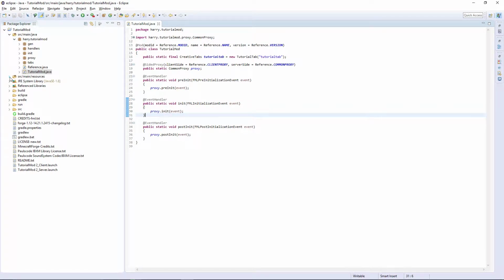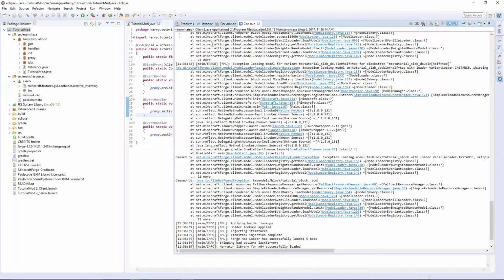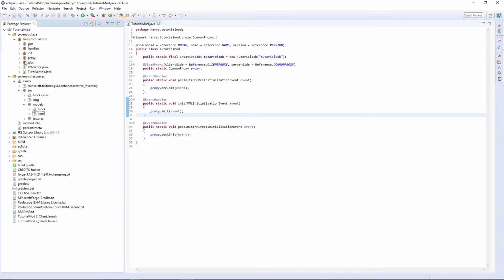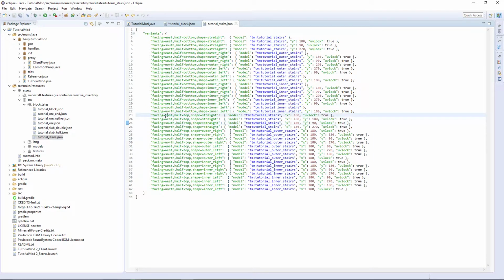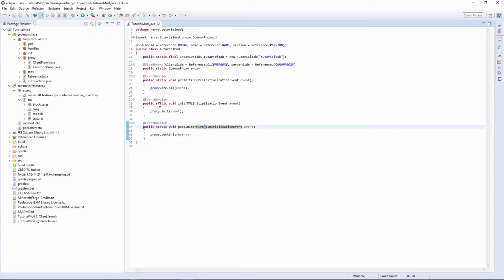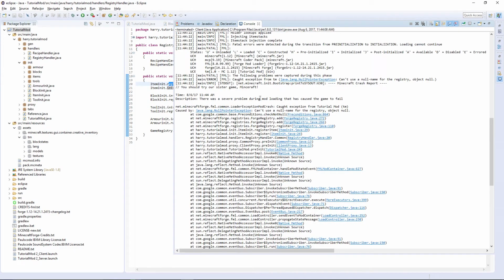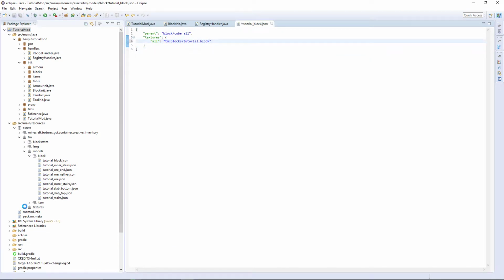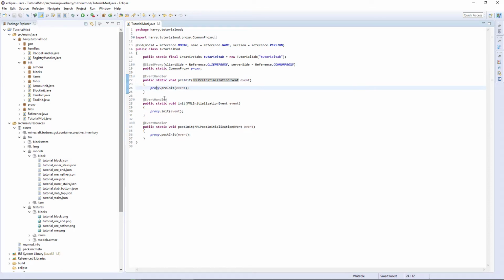How to Fix Common Errors - Minecraft 1.12 Modding Tutorial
In today's episode, I show you how to fix a FileNotFoundException, MissingVariantException, NullPointerException and [TEXTURE ERRORS]. Timestamps in comments